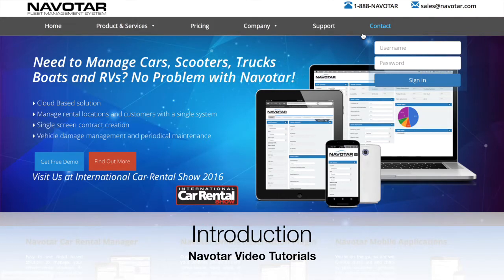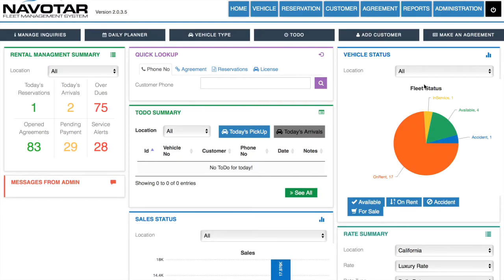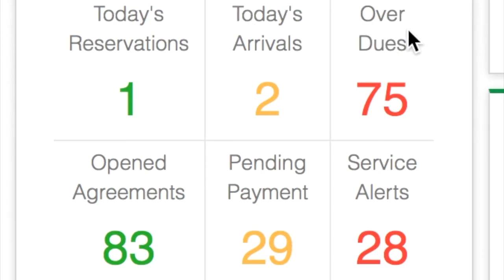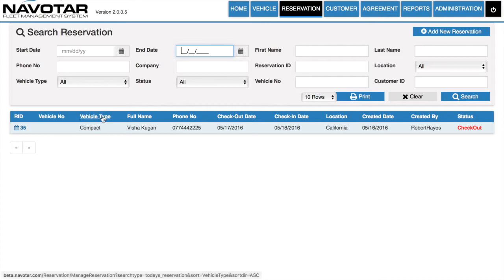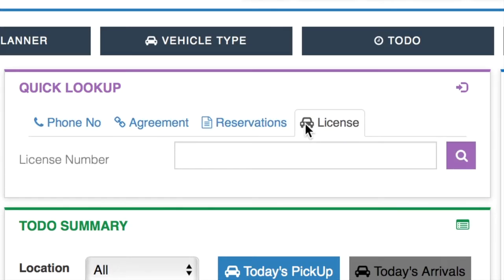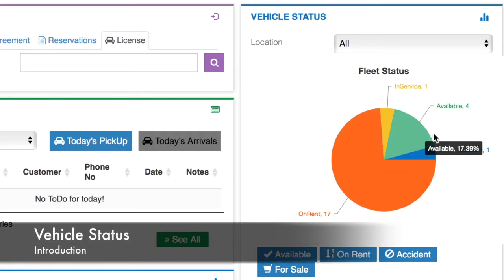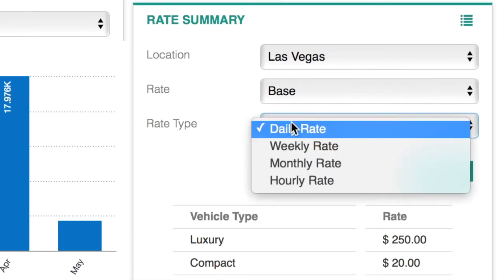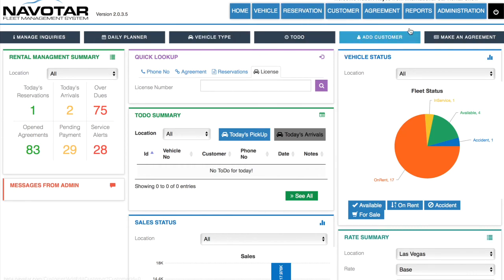Introduction to Navotar Car Rental Software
We welcome you to take a quick look at how our Car Rental Software works.